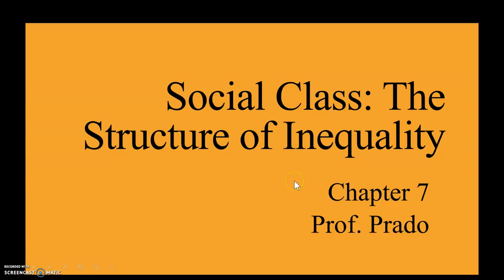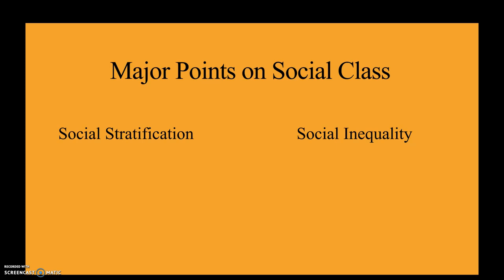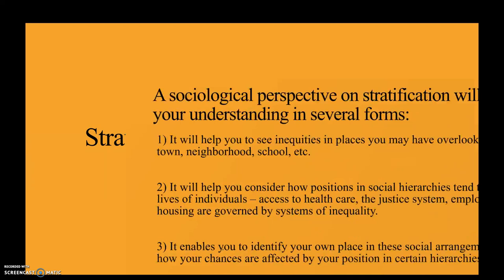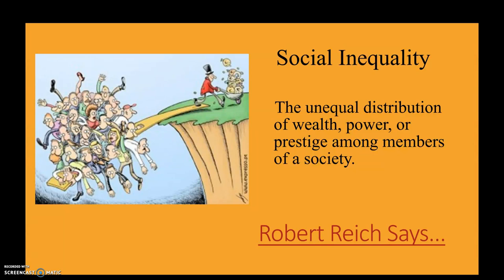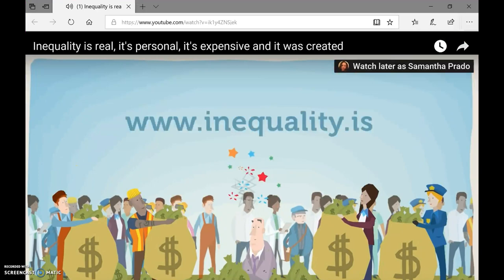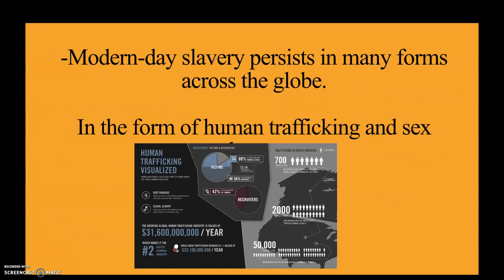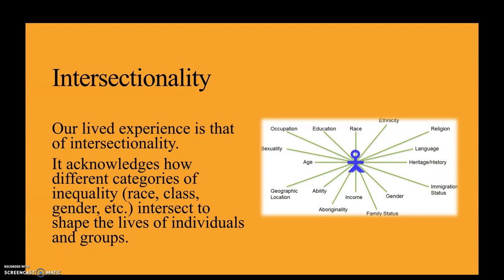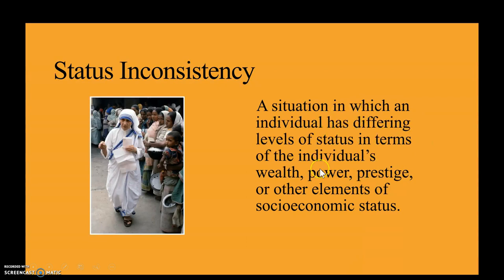Social Class part1